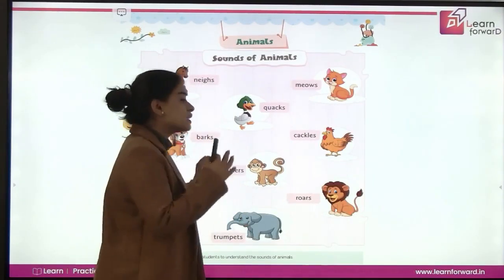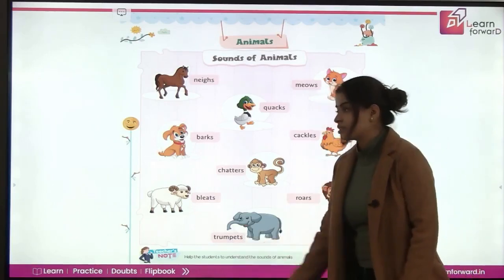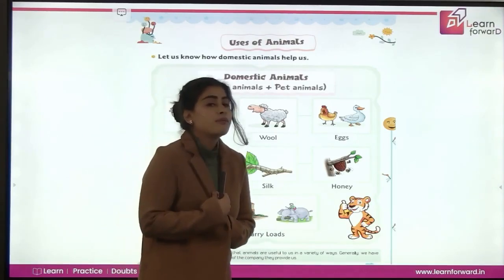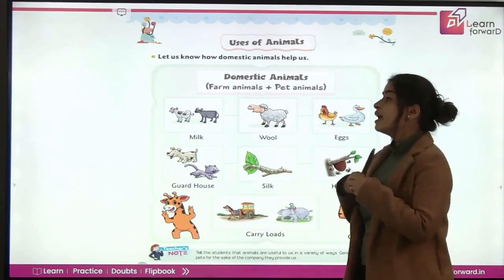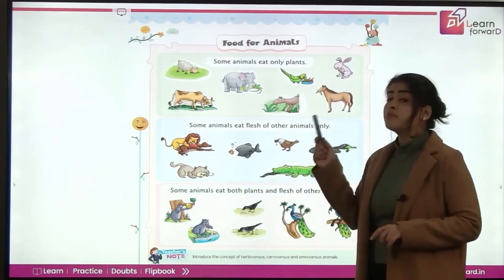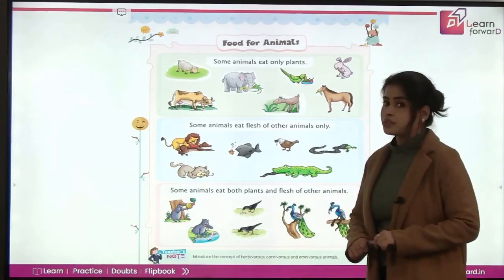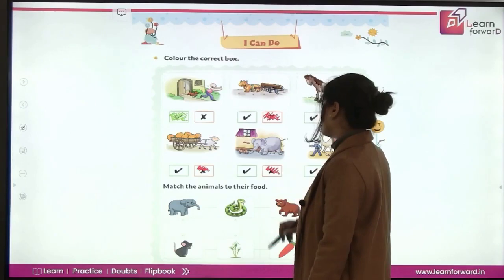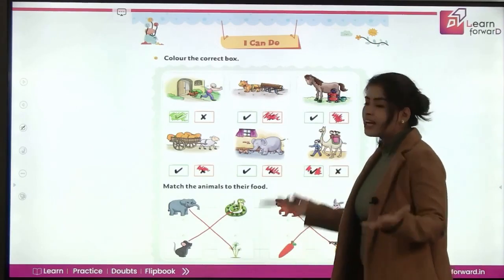LEARN FORWARD | FEATHER CAP | GENERAL AWARENESS-C | CHAPTER-13 | ANIMALS